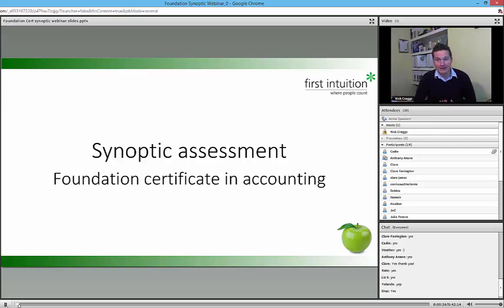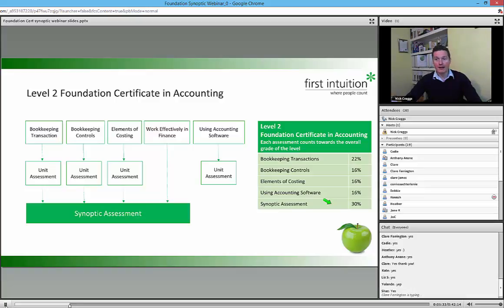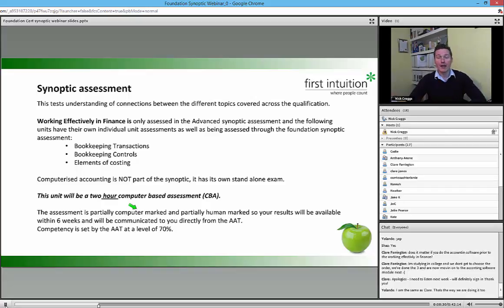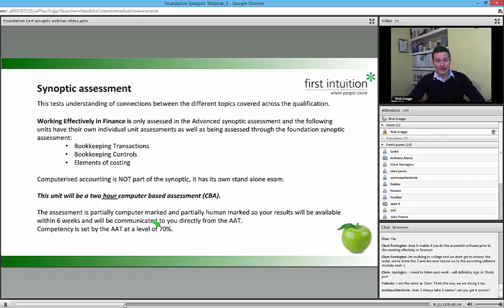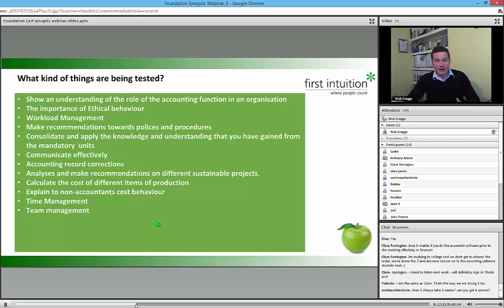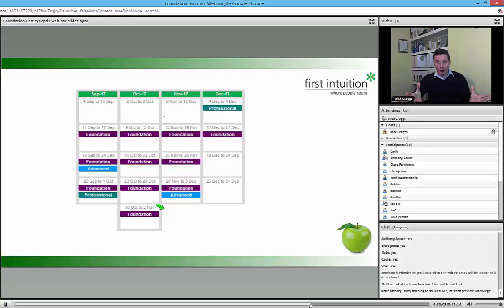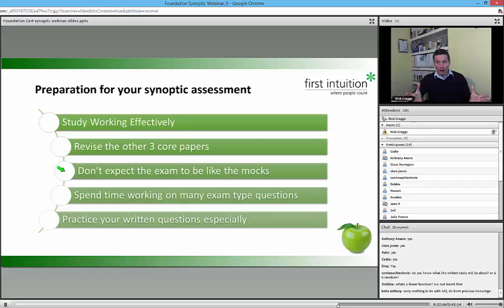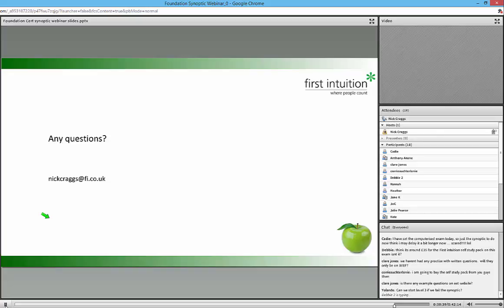AAT Foundation Certificate in Accounting Synoptic Webinar - First Intuition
Synoptic webinar for AAT Foundation Certificate in Accounting - Tutor Nick Craggs